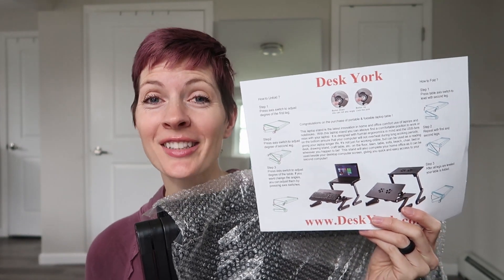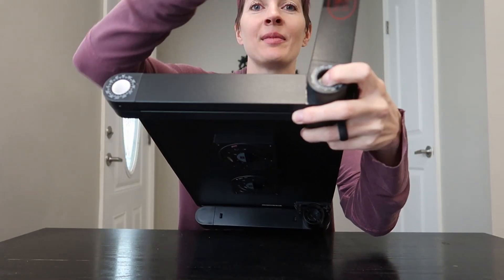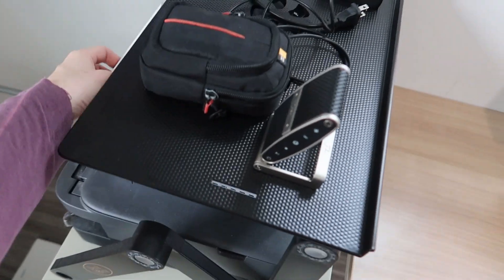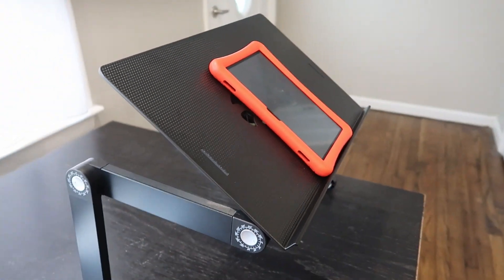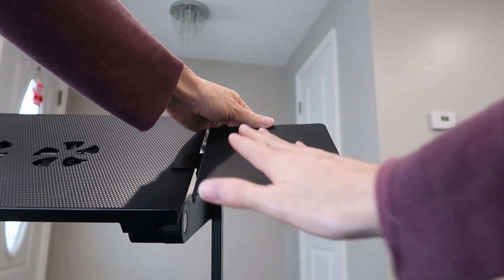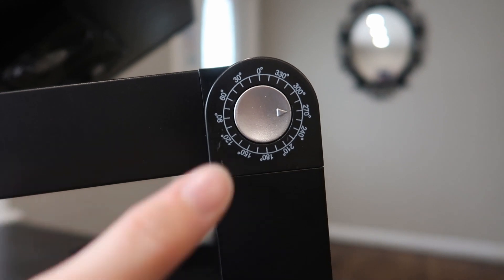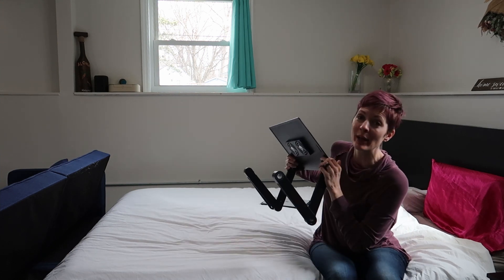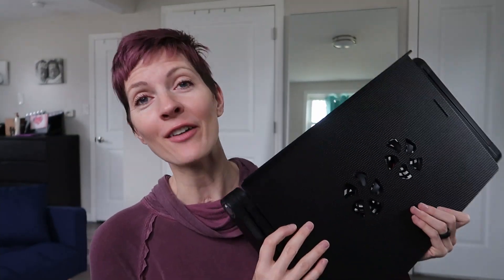Desk York Laptop Table Stand with Cooling Fans for Home and Office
FUNCTIONAL UNIQUE CHRISTMAS GIFTS FOR MOTHERS, FRIENDS, FAMILY MEMBERS Co WORKERS & BDAY - The lightweight, folding design adjustable laptop stand allows you to carry your ergonomic laptop, monitor, and book stand anywhere you go. Effortlessly store your Desk York laptop stand which slides anywhere, saving space and keeping your living or working room neat and organized.